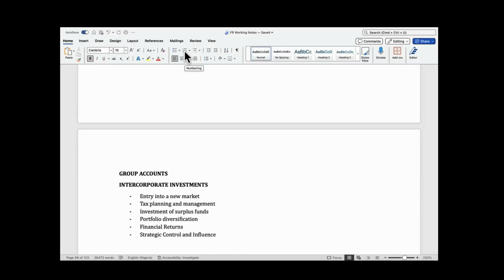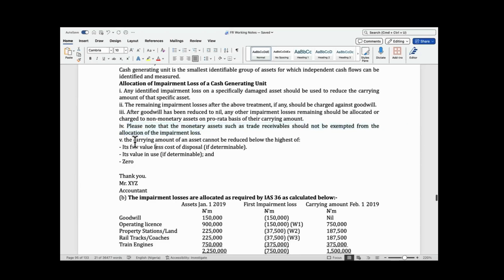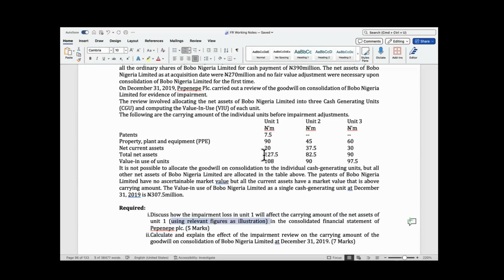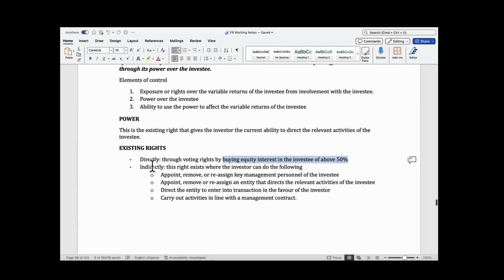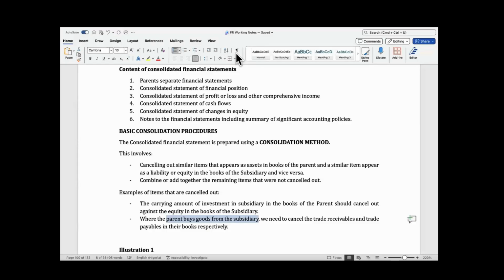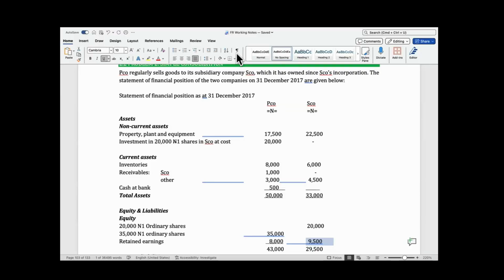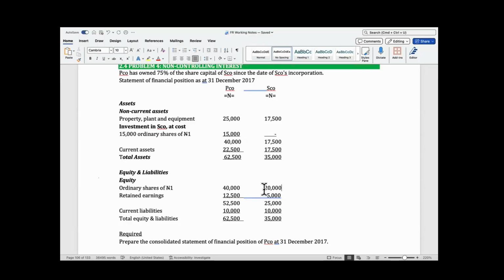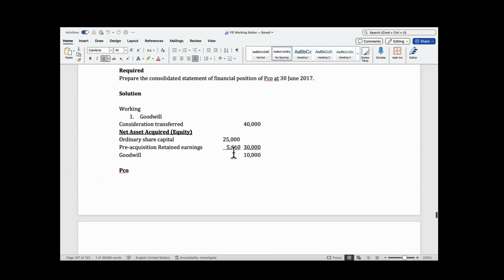SBR: Class 16 Group Account Part 1